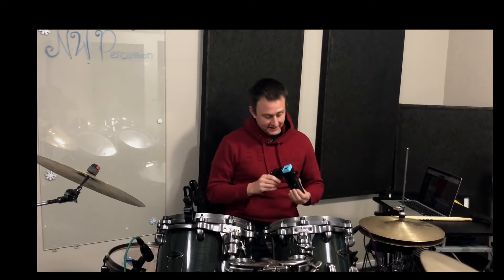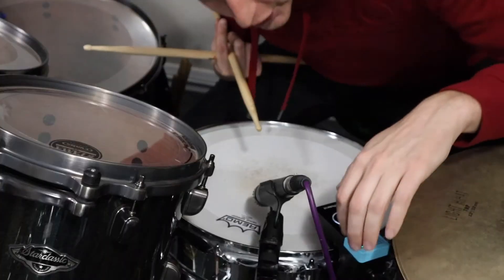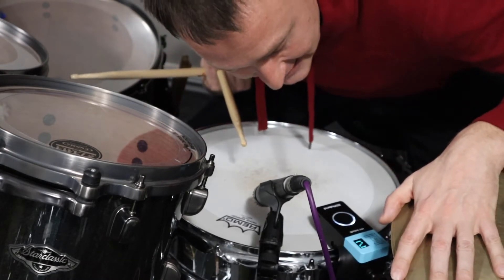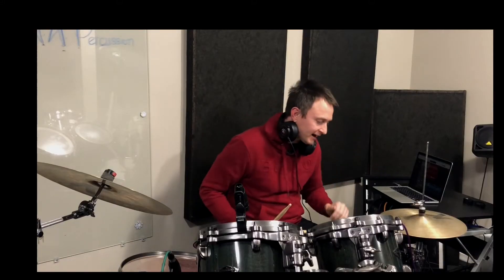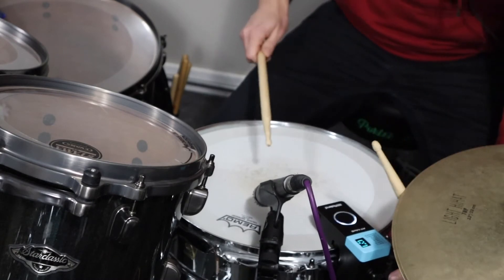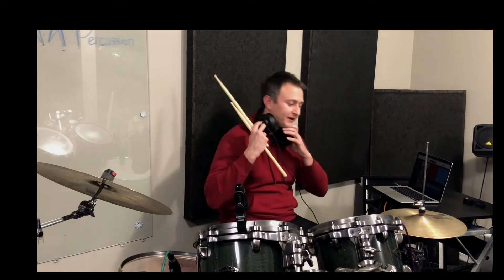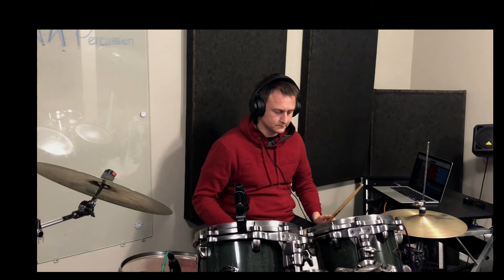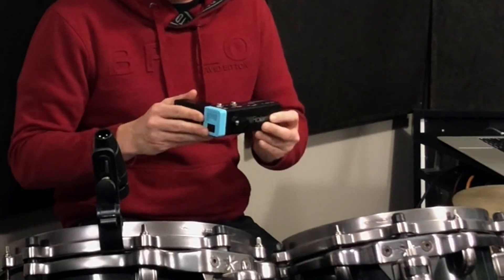RT MicS - Super Quick Set Up + Review & SM57 SHOOT OUT :0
I tried to cram as much info in here as possible! I really love this unit and hopefully that comes across!
Let me know if you have any questions / feel free to make fun of my contradictions ;)